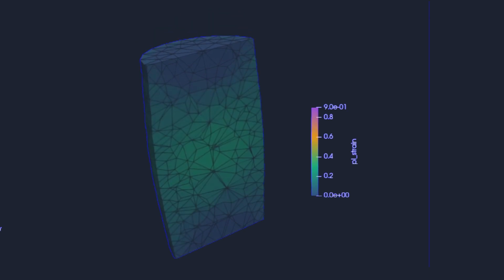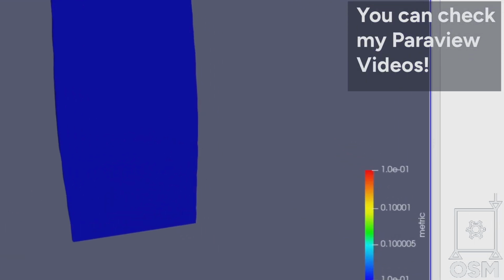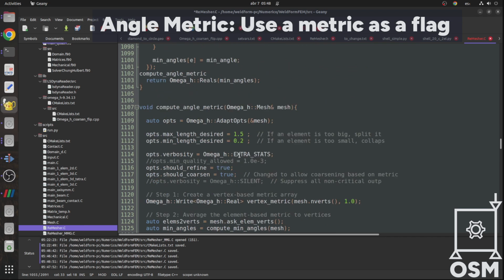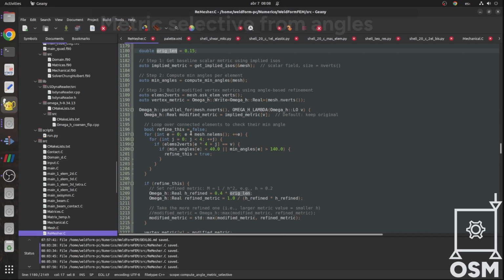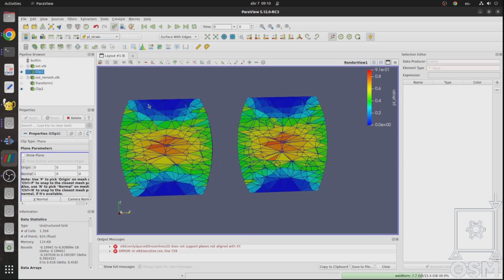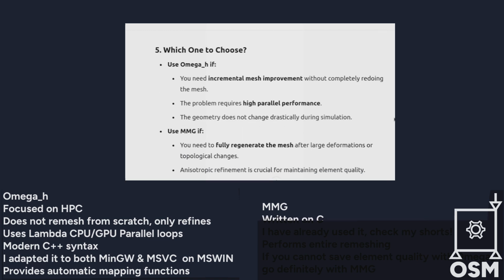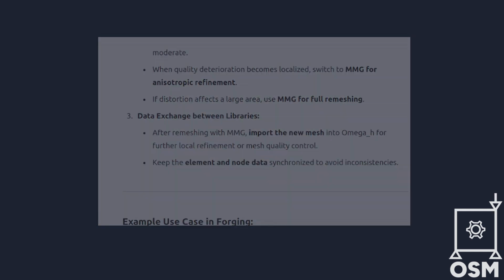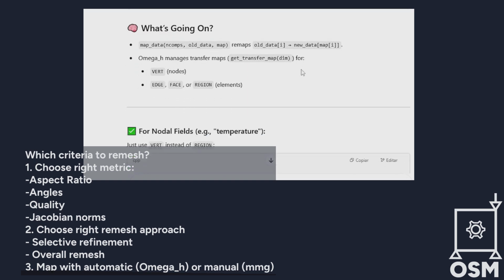Why Mesh Metrics Decide Whether Remeshing Works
Hello everyone! This is the second video on remeshing.

00:00 Intro
00:19 Mesh metrics
00:48 Implied metrics
01:24 Geometry based metrics
02:15 Geometry metrics
02:46 Another results: Jacobian
03:27 Remeshing tool and general remeshing approach/algorithm
05:00 Upconming